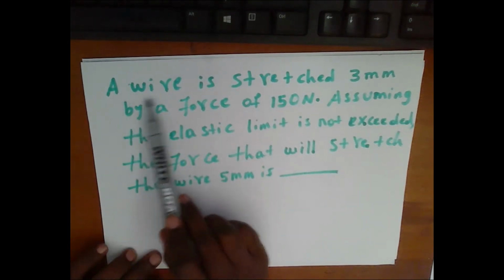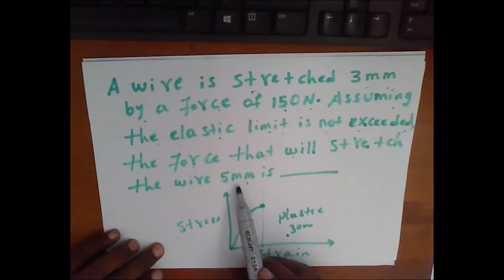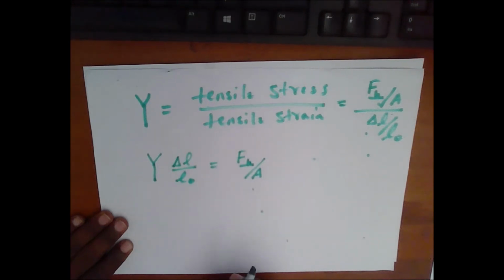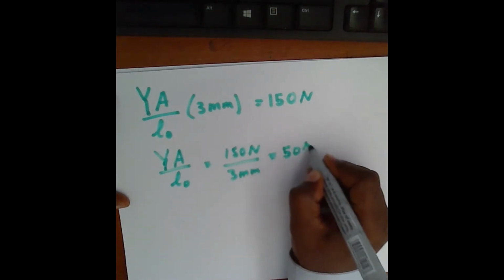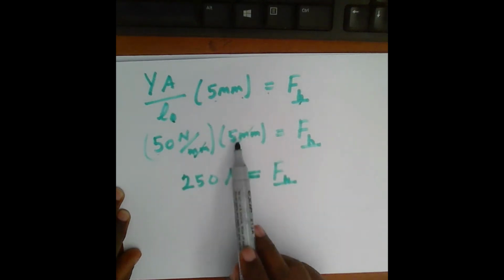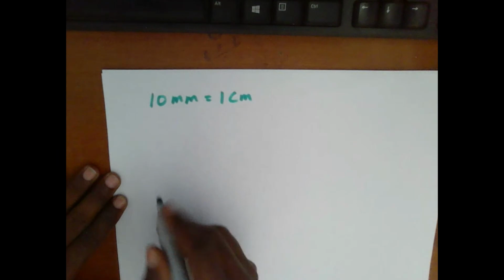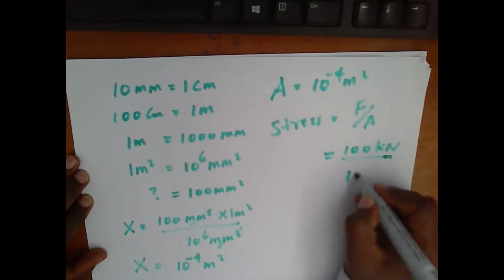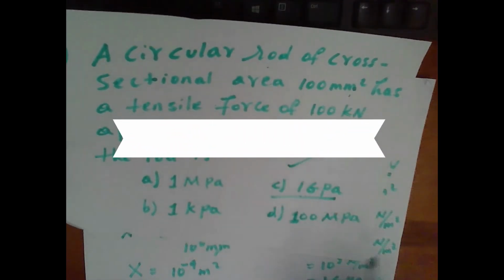questions from Fluid Mechanics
The video contain two important question with the solution.